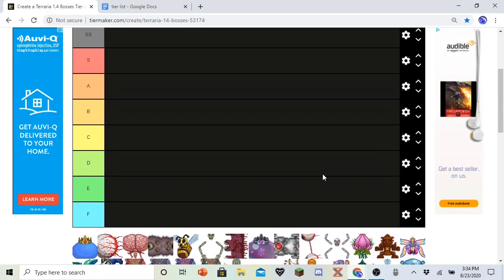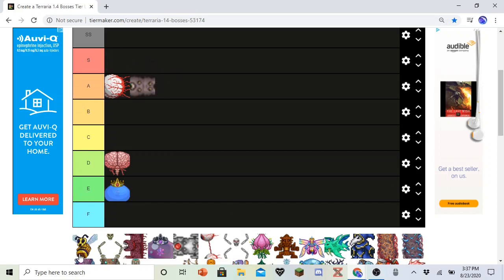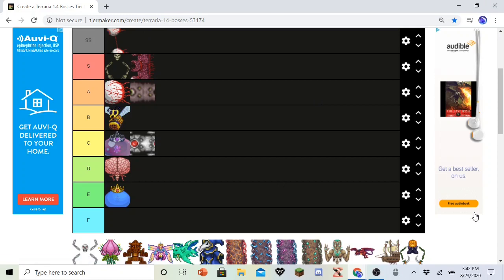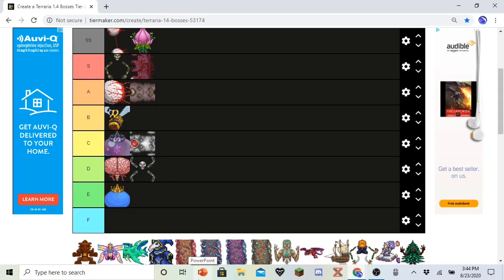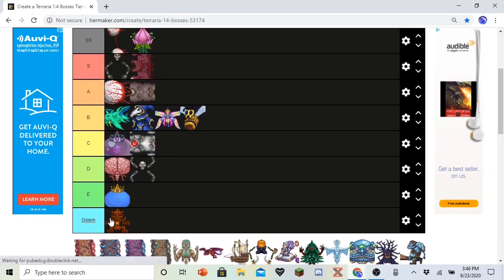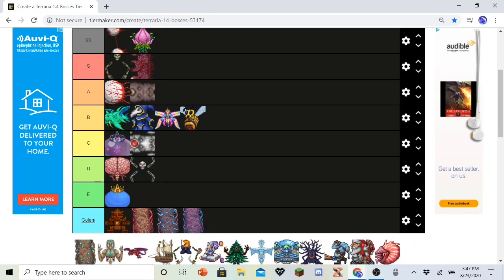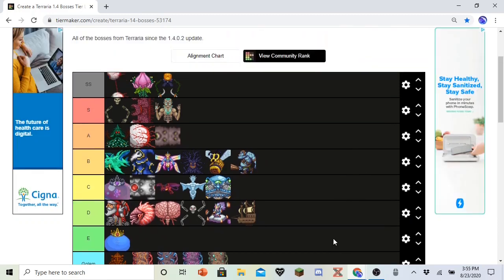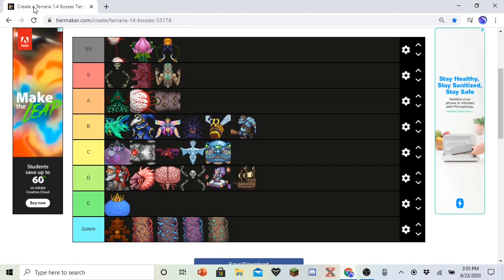Tier List 2: Tokyo Drift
oh boy more opinions